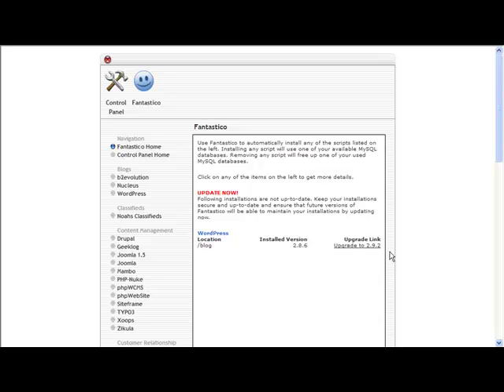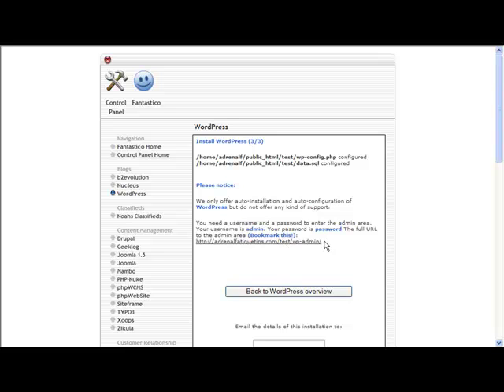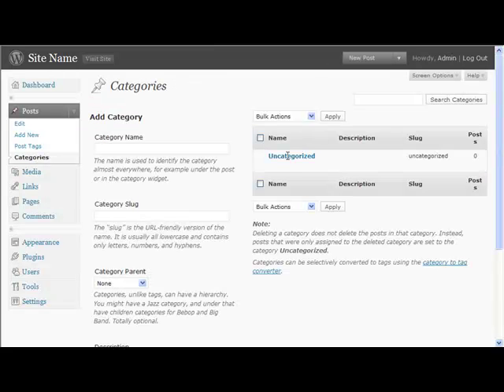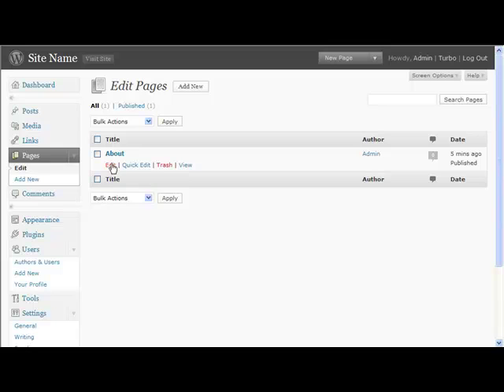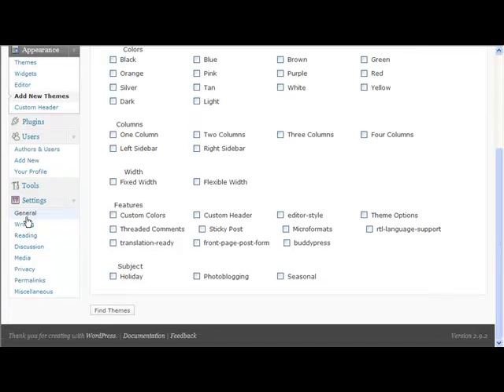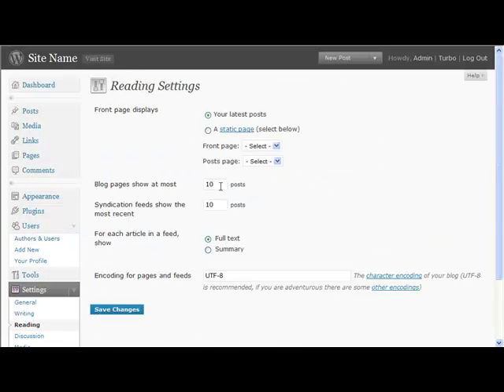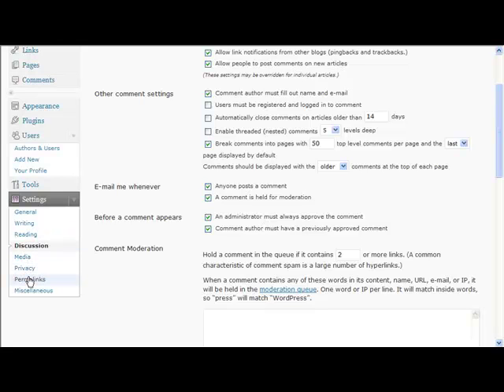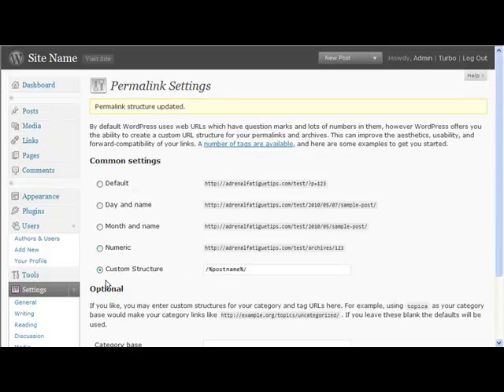04 WordPress Installation - Auto Blogging Tutorial!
04 WordPress Installation - Auto Blogging Tutorial!

 Read eBooks using the FREE Kindle App: